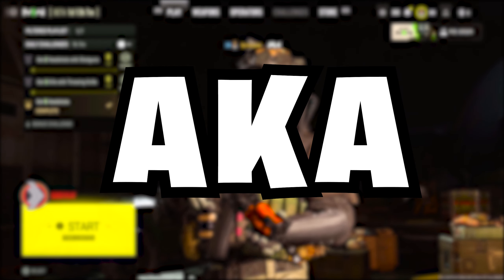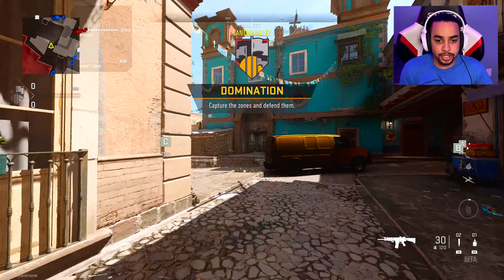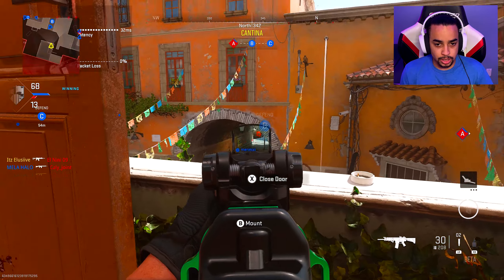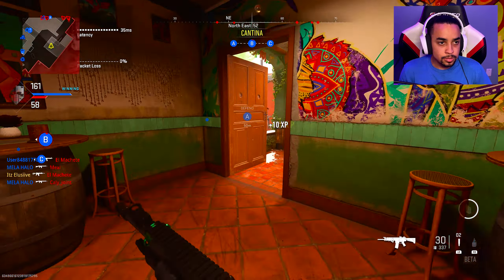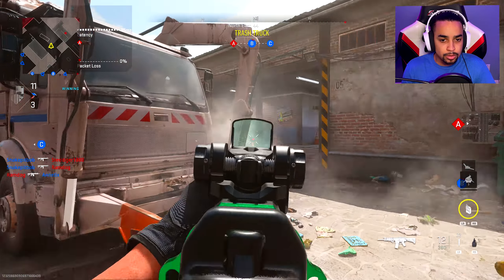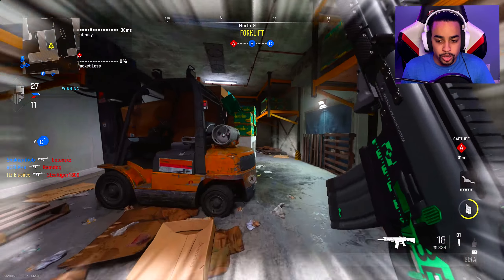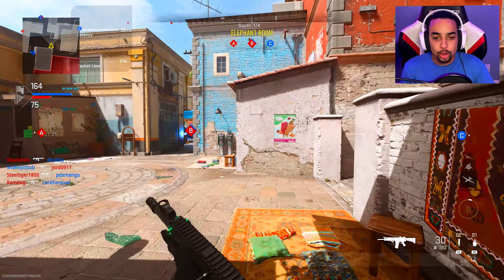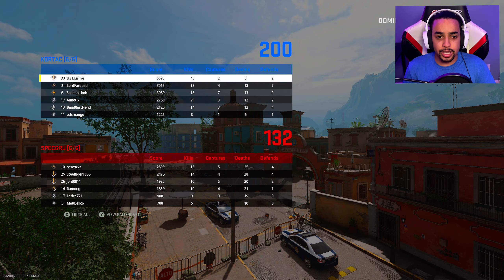2 SHOT "TAQ-56” Setup is INSANE in Modern Warfare II! 🤩 (Best TAQ-56 Class Setup) - Modern Warfare 2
this 2 SHOT "SCAR-H" AKA TAQ-56 is INSANE! (Best TAQ-56 Class Setup) - Modern Warfare 2

MY FIRST TACTICAL NUKE! - Modern Warfare 2 Multiplayer Gameplay! (COD MW2)

The MODERN WARFARE 2 beta is slowly coming to an end and I obtaining my first ever TACTICAL NUKE in Call of Duty Modern Warfare 2. (MODERN WARFARE II MULTIPLAYER GAMEPLAY) - MODERN WARFARE II

Yo what’s up guys in this Video I showcase the best TAQ-56 class in Modern Warfare II. I dropped a nuclear with this GODLY TAQ-56 Class. this is the new Best SCAR-H Class Setup in 2022. Best TAQ 56 Class Modern Warfare 2 / 2 shot TAQ-56 Modern Warfare / SCAR H Modern Warfare II / TAQ-56 Modern Warfare II / Modern Warfare II TAQ-56 / MW2 TAQ 56 class setup / MWII best TAQ-56 class setup. I Also showcase MY FIRST TACTICAL NUKE in MODERN WARFARE II using the taq-56. I almost dropped multiple nuclears with the Scar-H. this TAQ-56 Class Setup is INSANE in Modern Warfare 2 2022. Modern Warfare 2 BEST SCAR H CLASS SETUP in Modern Warfare II! 2 SHOT TAQ 56 BEST CLASS SETUP in COD Modern Warfare 2! But anyways, if you enjoyed the video don’t forget to Smash the like👍🏽 button and “SUBSCRIBE” if your new, with Post notifications 🔔 ON for more Videos and leave a comment down below if you have any questions or Responses. Also share the video so the channel can continue to grow, and I’ll see you later guys ✌🏽

▶Music

Timecodes
0:00 - INTRO AK74U
2:03 -  TAQ-56 Modern Warfare II Multiplayer Gameplay
5:46 - TAQ-56 (SCAR-H) TACTICAL NUKE Gameplay

▶Socials